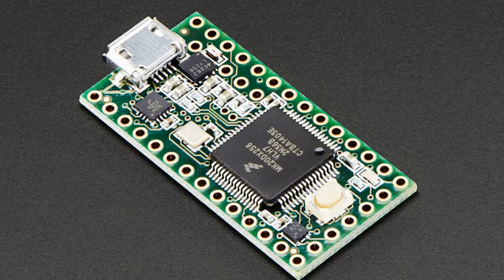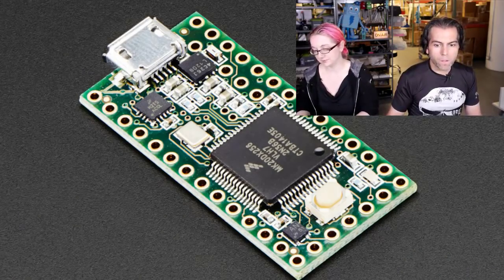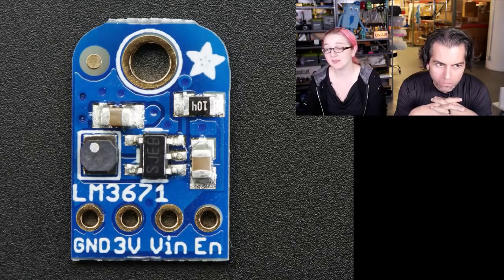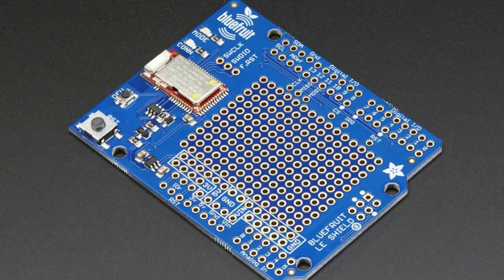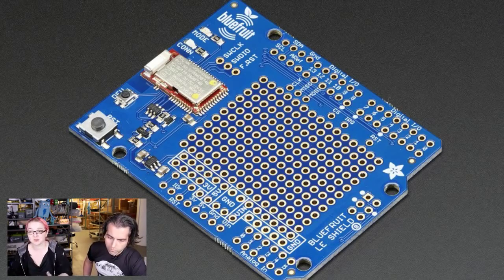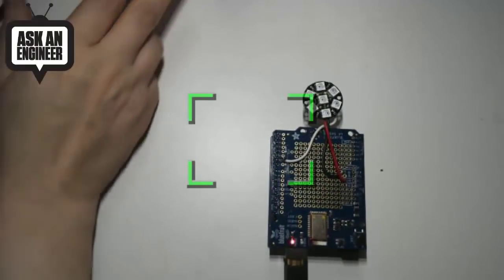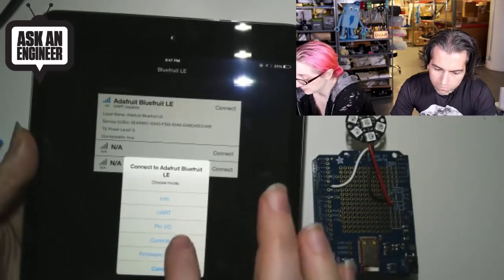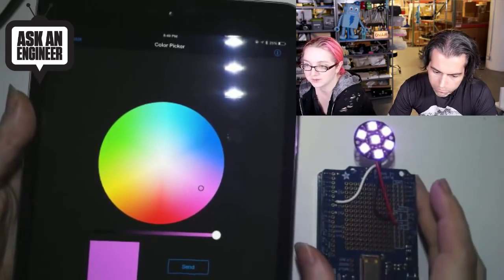New Products 10/14/2015